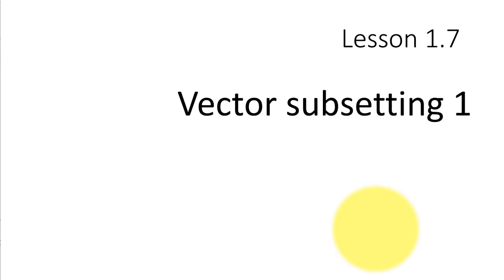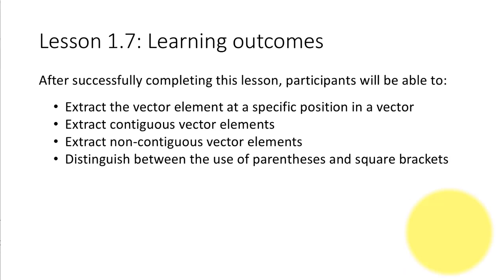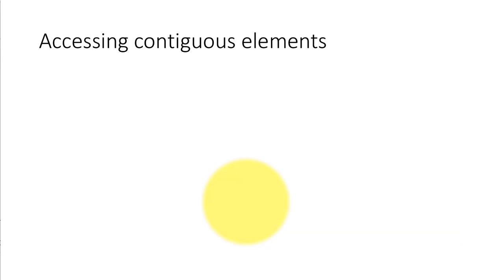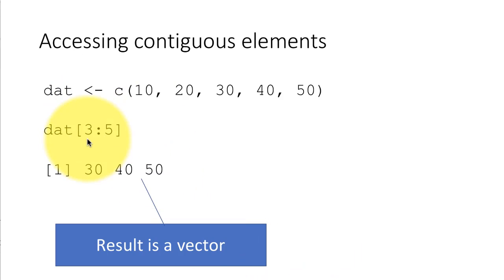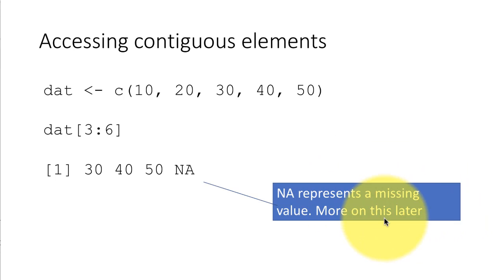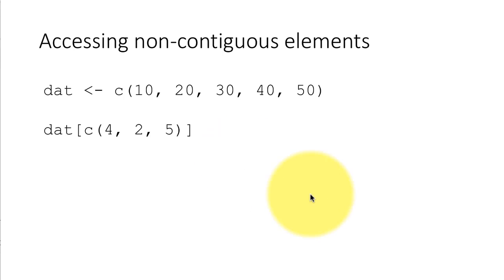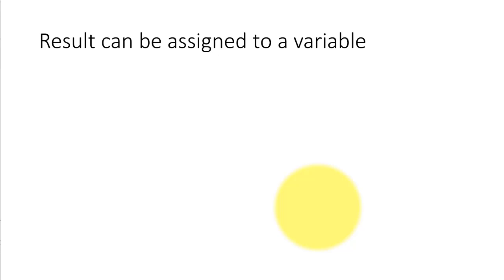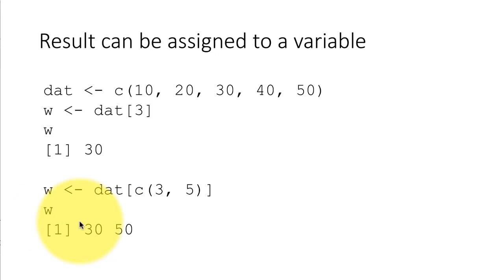Exploratory data analysis and data visualization: Lesson 1.7 Vector subsetting(1)